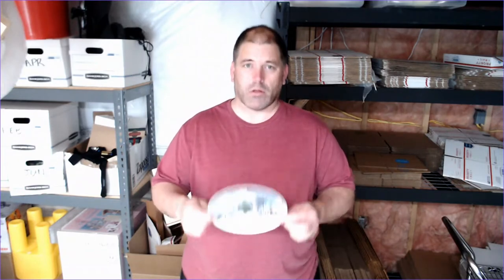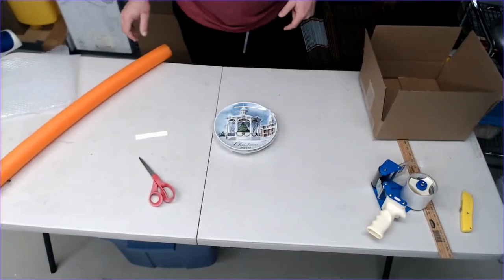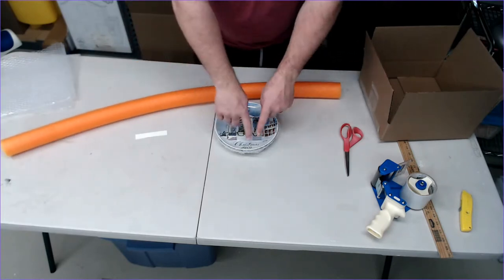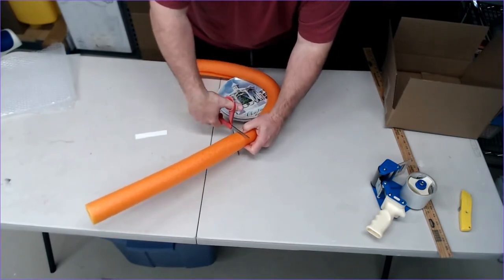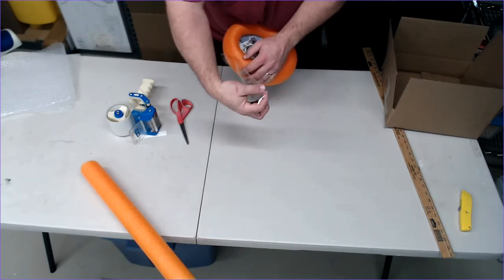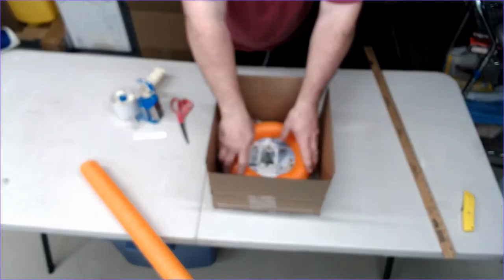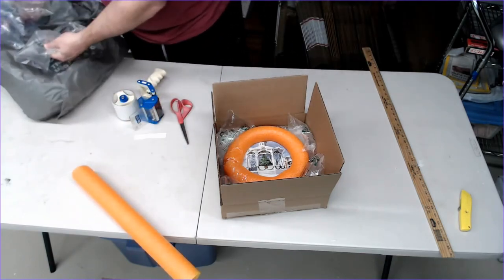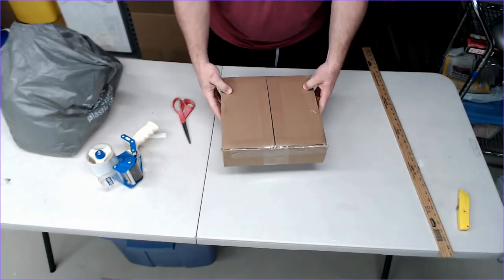How to ship plates using pool noodles!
Get more than one season out of your pool noodles. Use them to ship breakables.